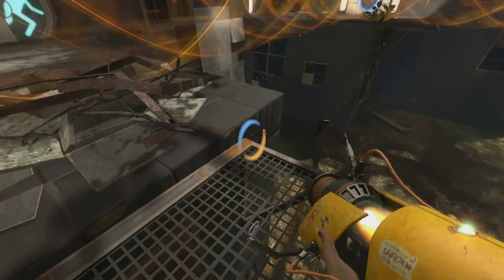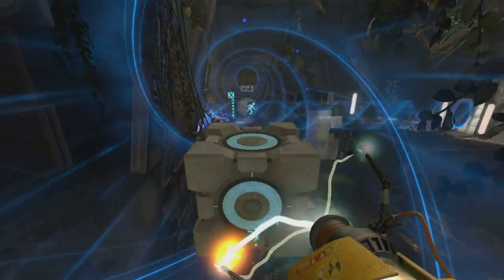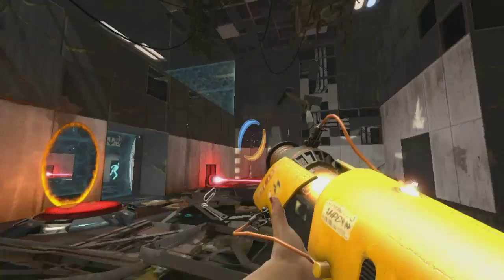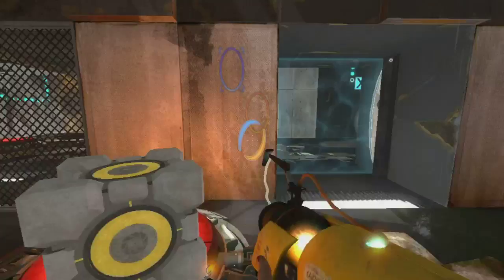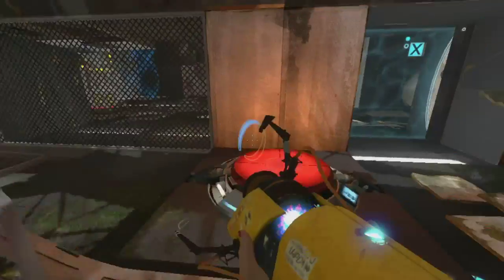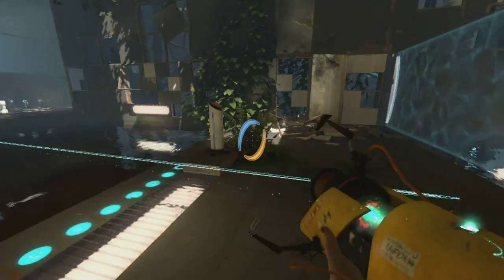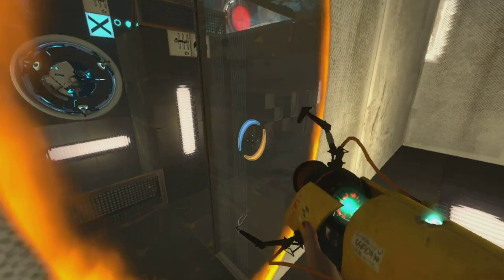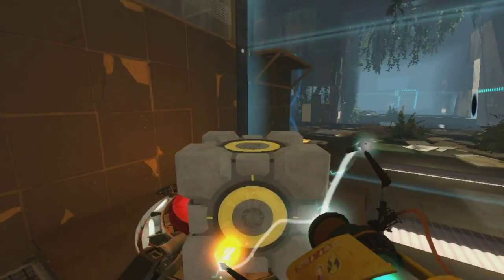Portal Stories: Mel (Blind) - Part 14: Facepalms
Just palm to the face repeatedly, because I'm clearly a baka.

Portal Stories: Mel is a mod for Portal 2 you can get for free on Steam. I've heard it's good and I thought it might be interesting to LP a game like this blind, so here we are.